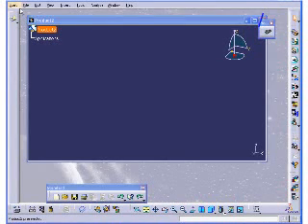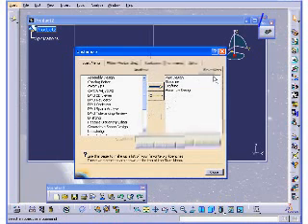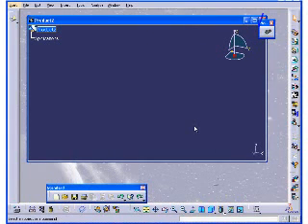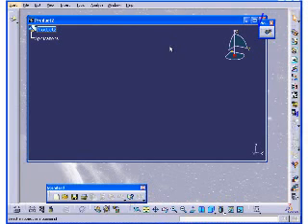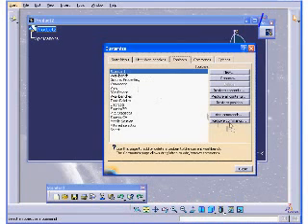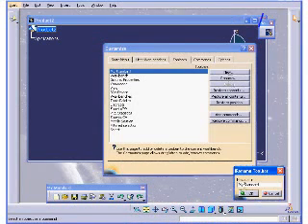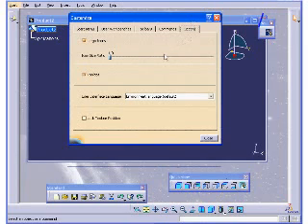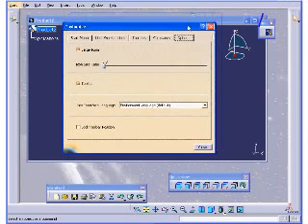Catia tutorial 9: Customize